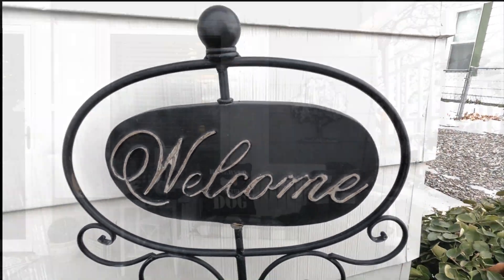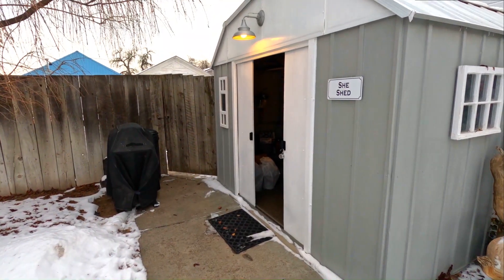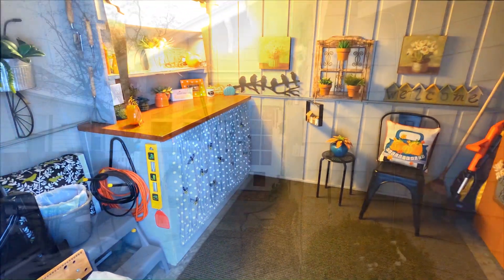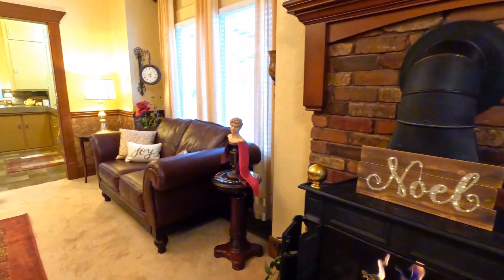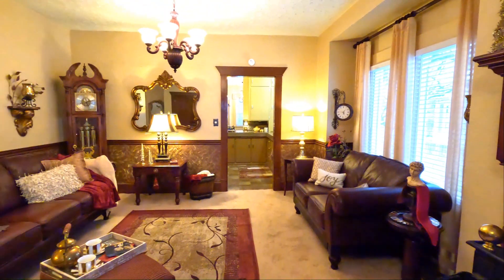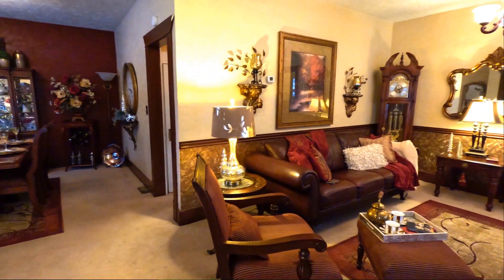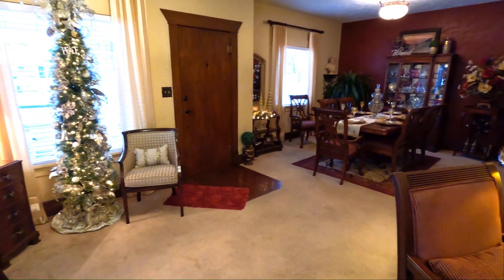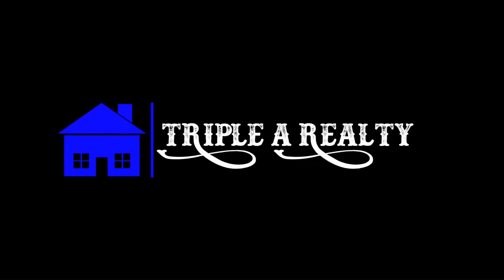435 4th Ave E REAL ESTATE SALE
Built more than a century ago, this darling 1,923 sq ft Craftsman style bungalow glows with Rockwellian charm. Lovingly maintained and move-in ready this cozy home is located on a quiet street in the heart of Twin Falls.  Large, generous windows flood the gorgeous, updated living spaces with natural light (and also provide the ultimate lookout for your fur baby!). Cozy up to a gas fireplace on these chilly winter days or enjoy an evening on the front porch swing in the summertime.  This classic home features 2 bedrooms and 1 1/2 baths upstairs, with a shower located in the fully remodeled basement and the possibility of another bedroom. A well maintained yard with mature trees and a darling “She shed” in the back completes this picture perfect abode.